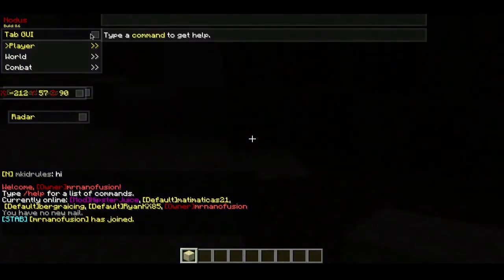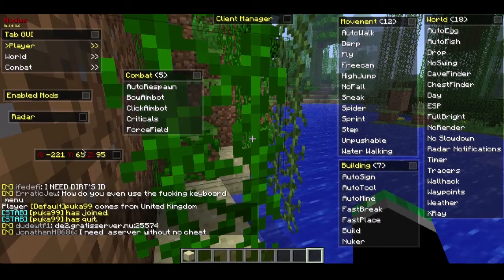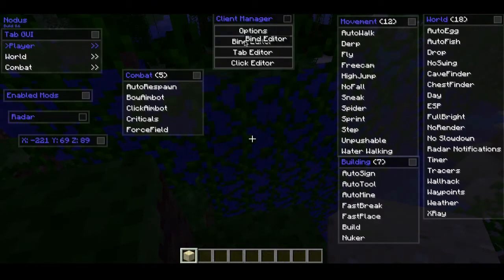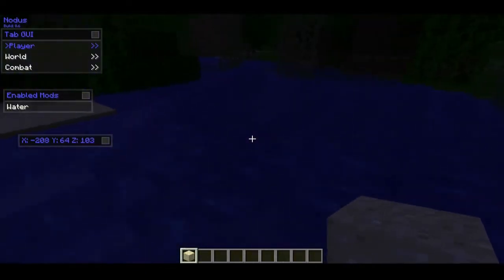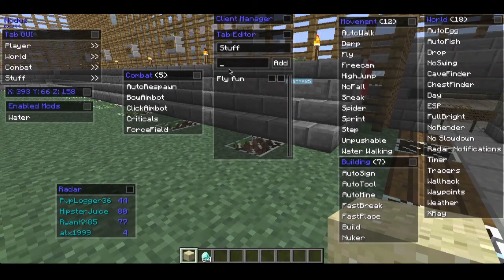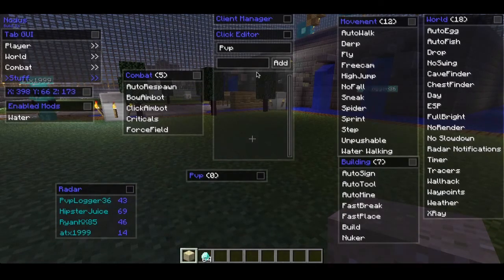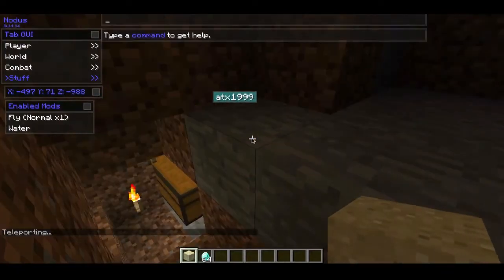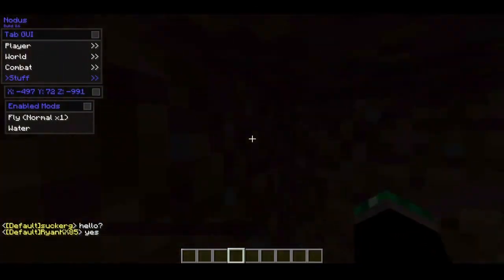Minecraft Nodus 1.6.2 Download